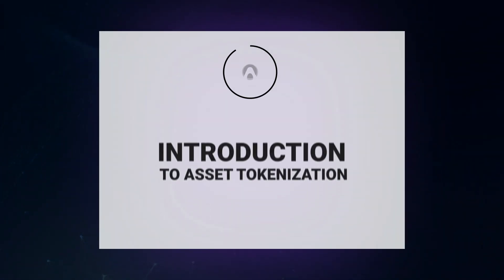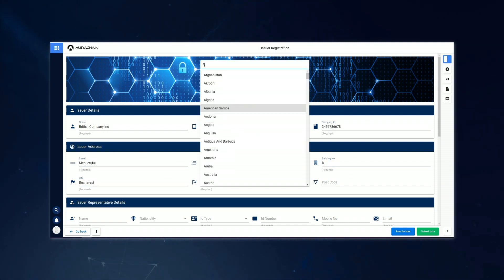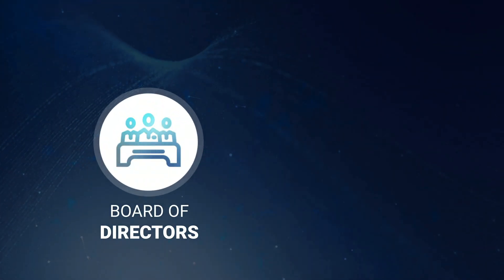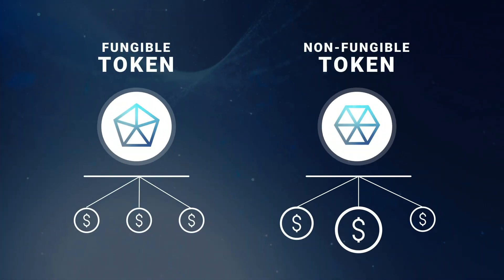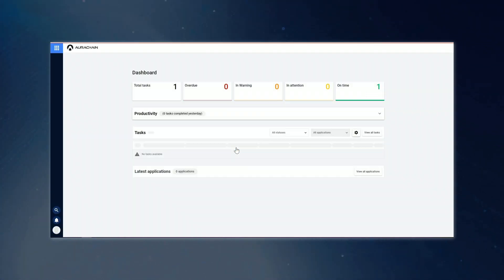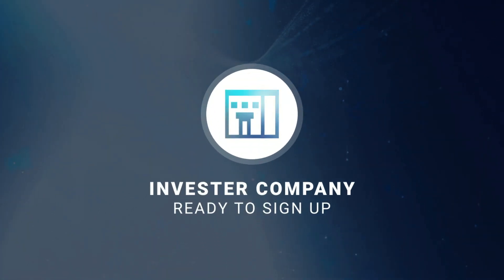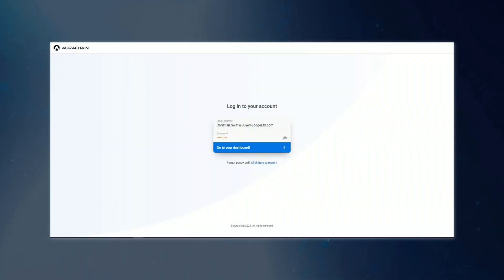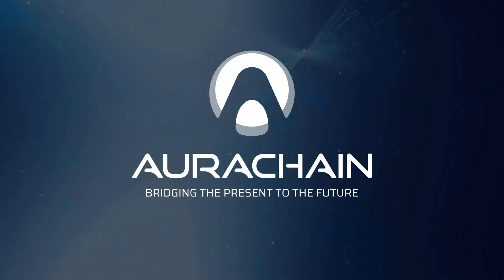Asset Tokenization Platform Built With Aurachain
Aurachain is a low code enterprise application platform for the rapid creation of blockchain-enabled and traditional business apps.

and follow us on